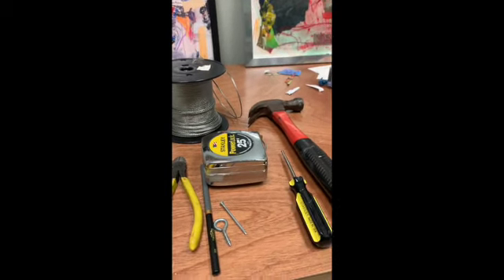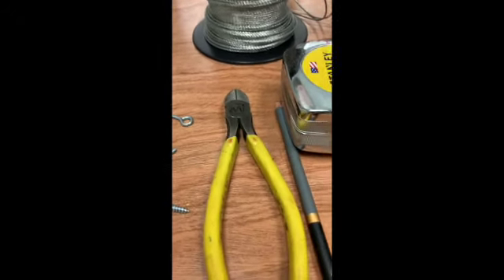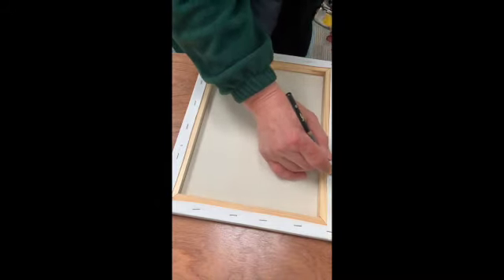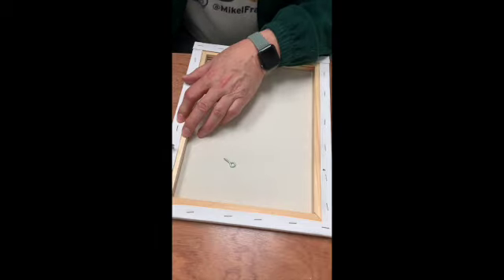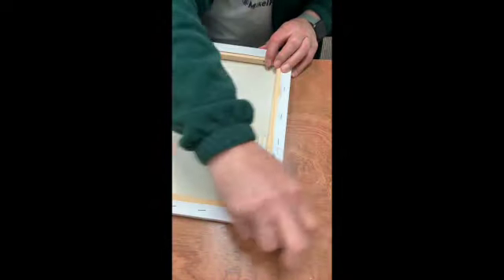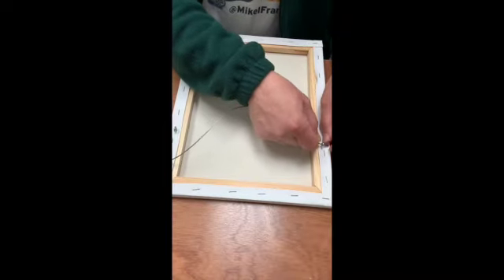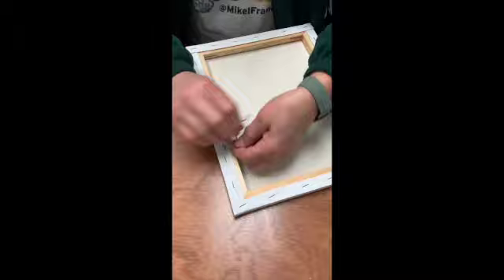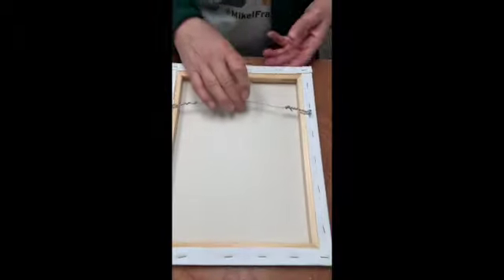Demo Wiring Back of Pntg SD 480p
This is for all you artists who would like a little demo on how to attach a wire to the back of your paintings. I think it might help. Check it out. NOTE: Please do not use eye hooks, USE D-RINGS INSTEAD.